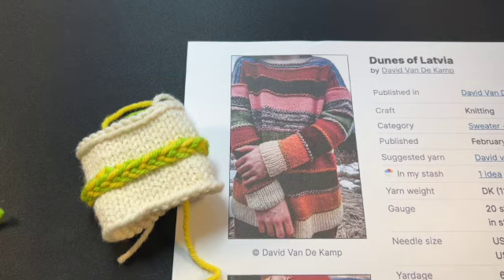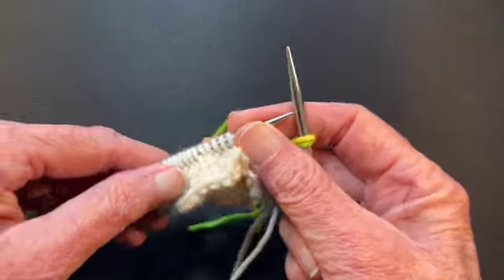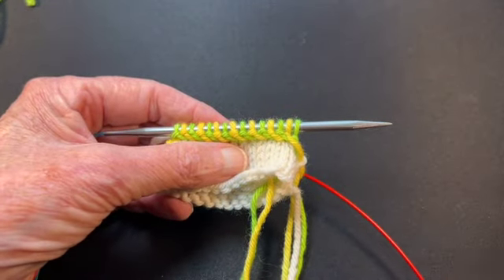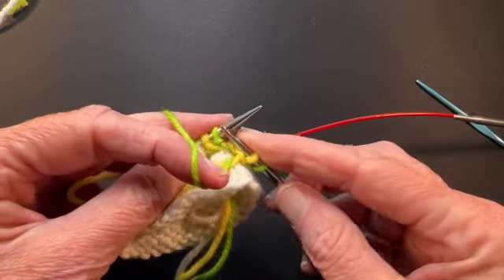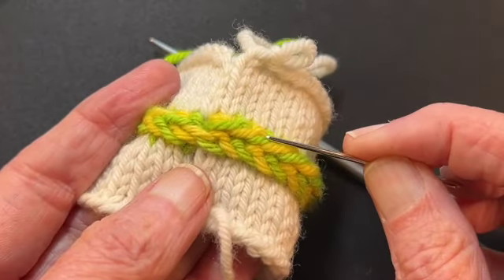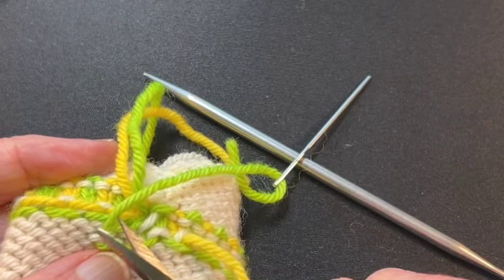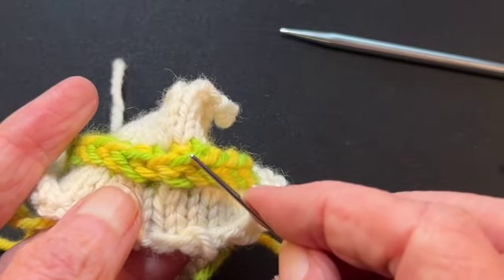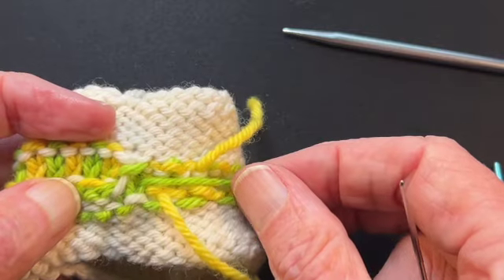Latvian Braid in the Round: Weaving in Ends Tutorial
This is in conjunction with a wonderful pattern by David Van De Kamp called Dunes of Latvia. You can find it on Ravelry